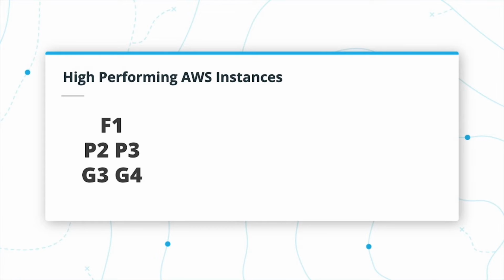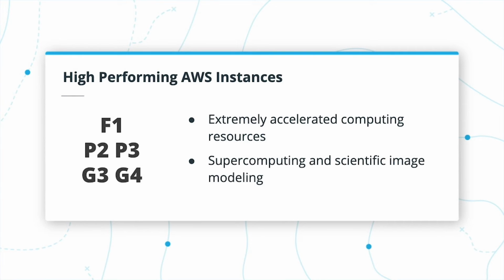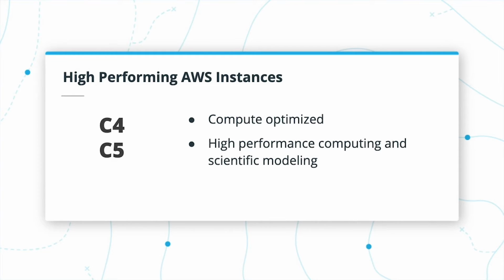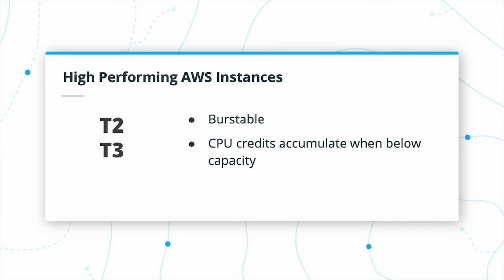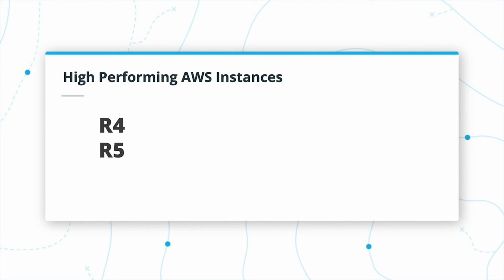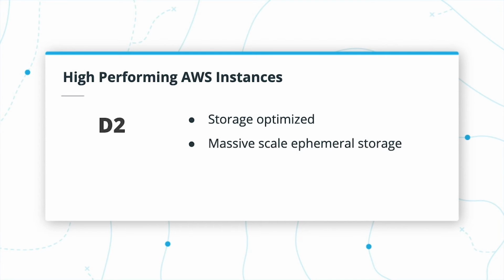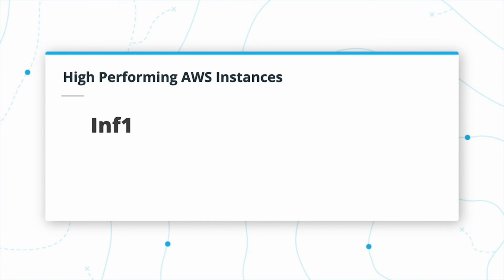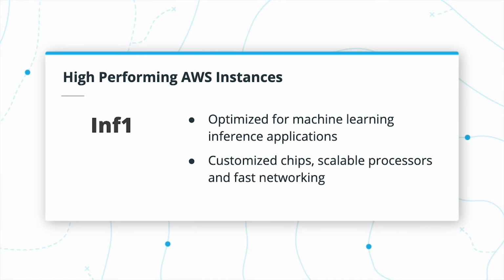ND063 C2 L2 05 High Performing AWS Instances